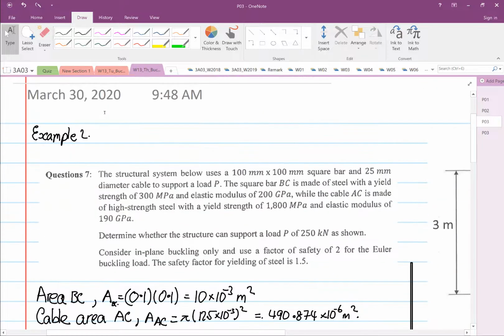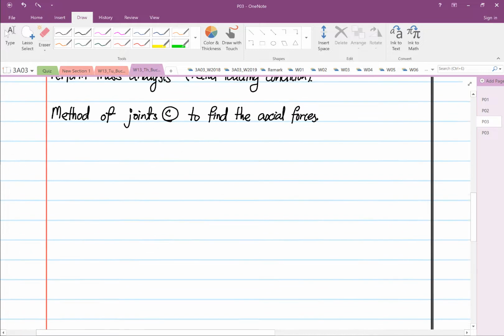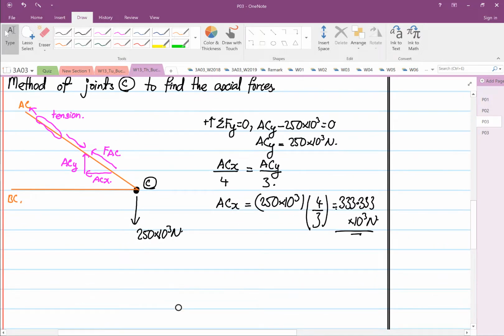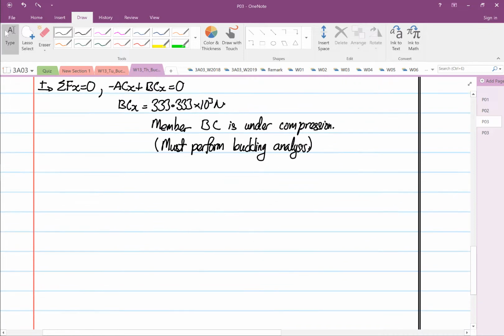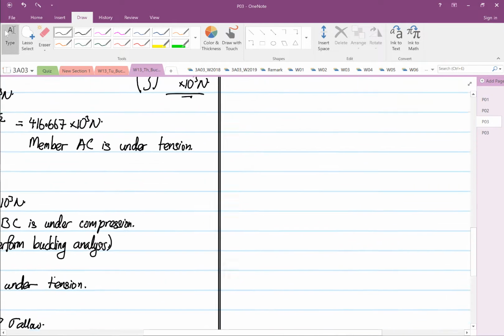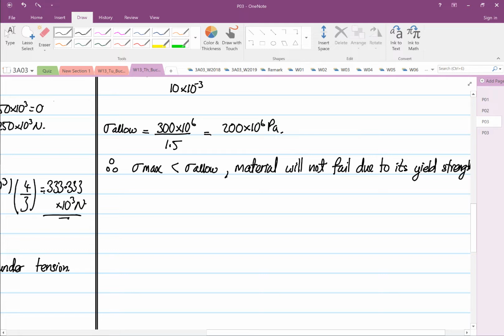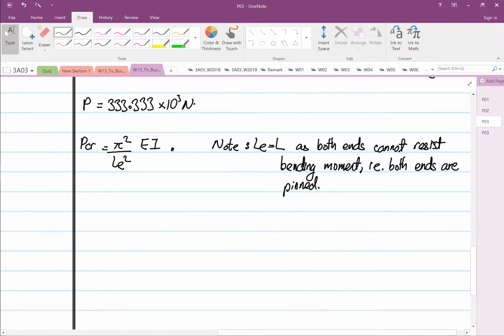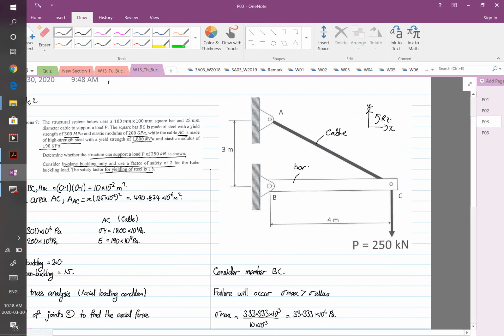W13 Th Buckling P3